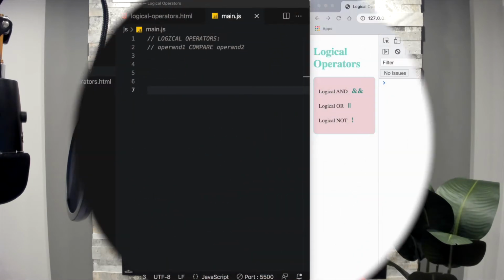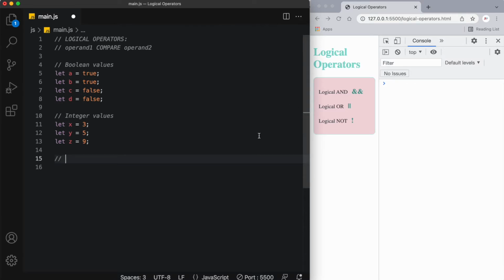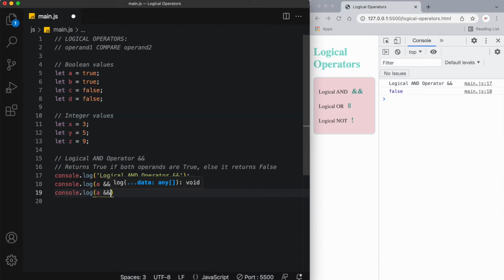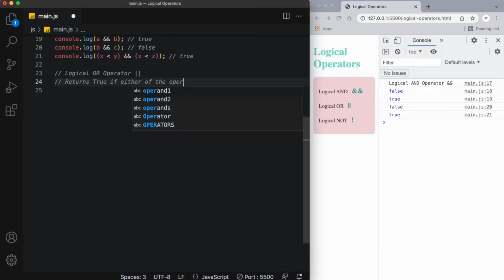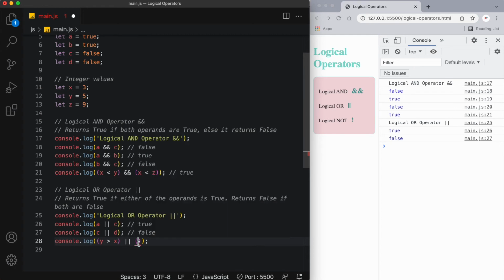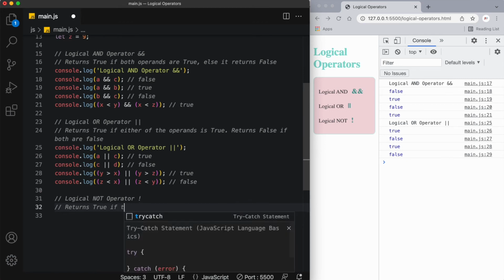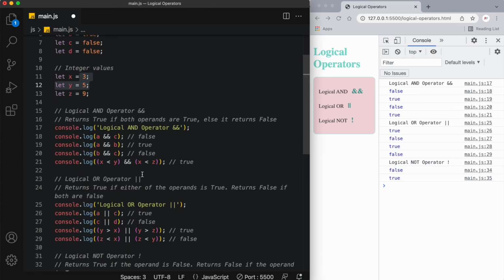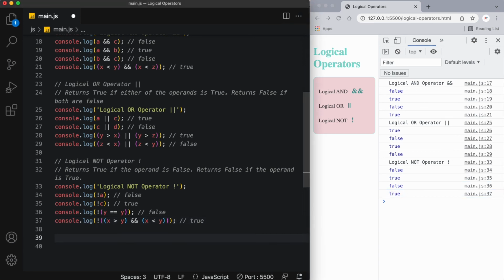JavaScript Tutorial for Beginners Part 13: Logical Operators